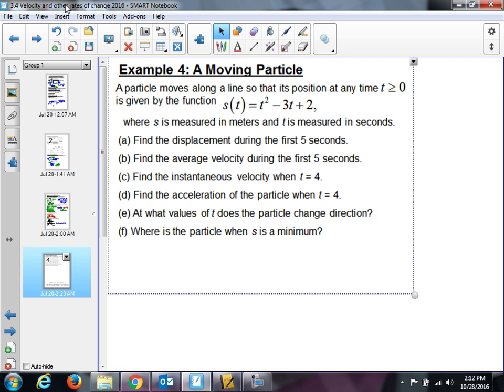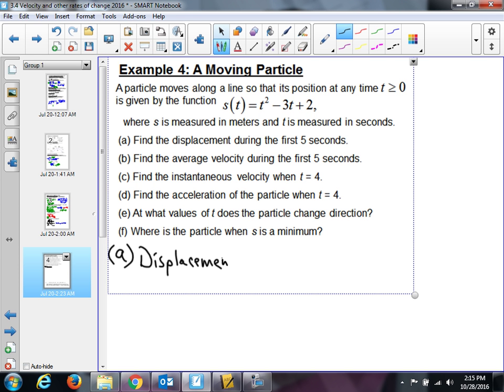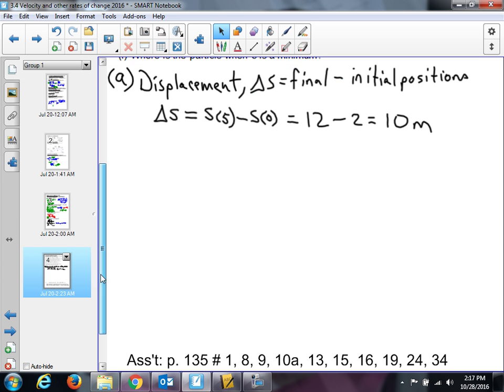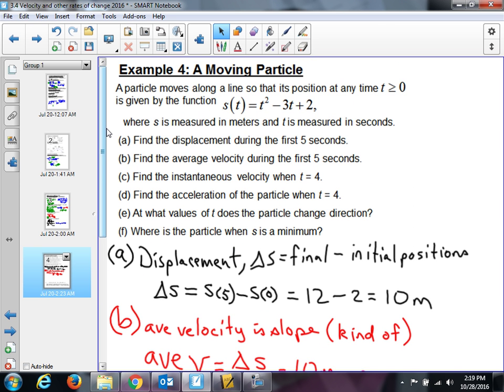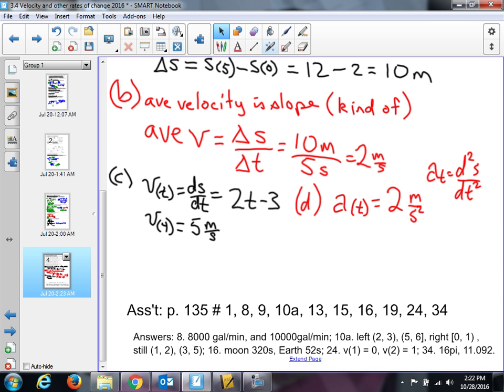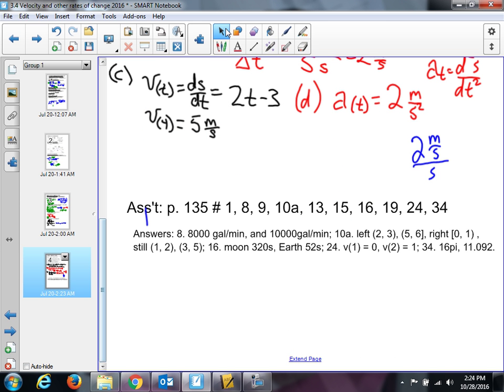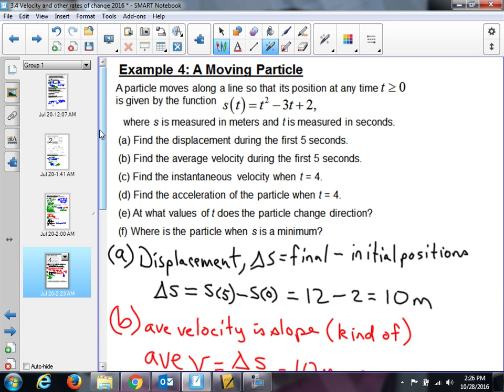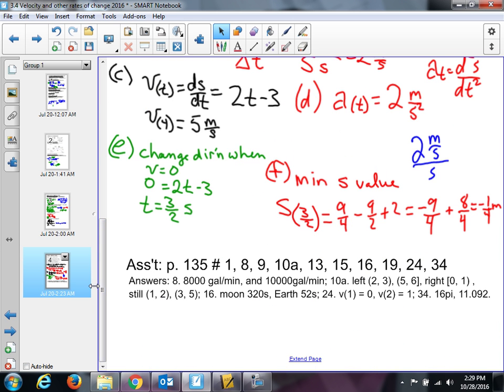3 4 velocity and other rates of change part 2